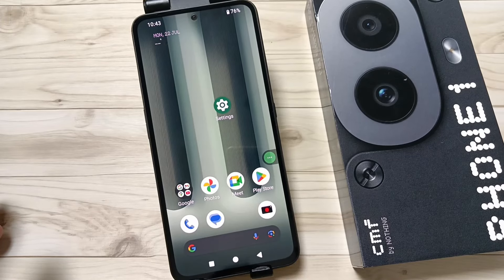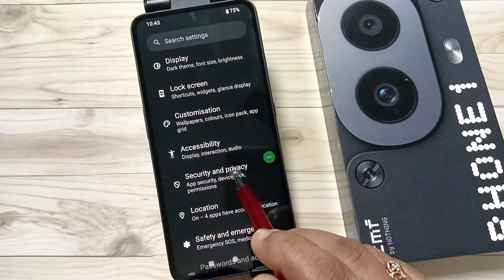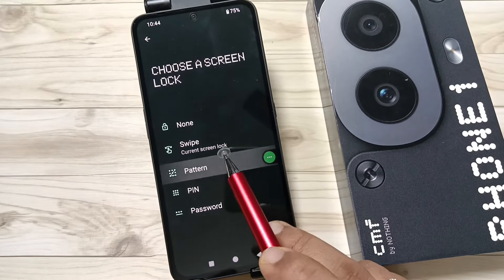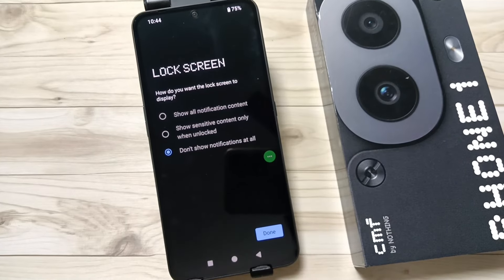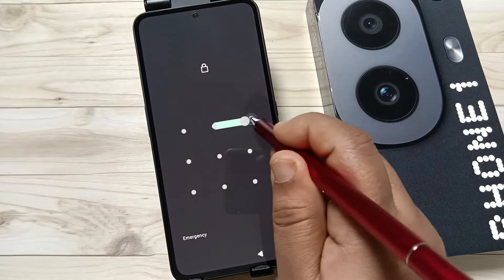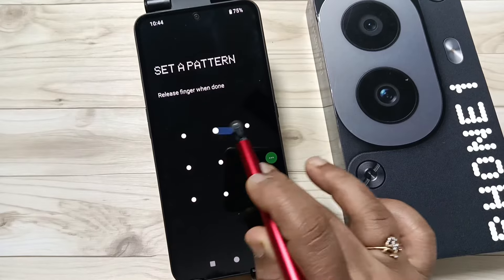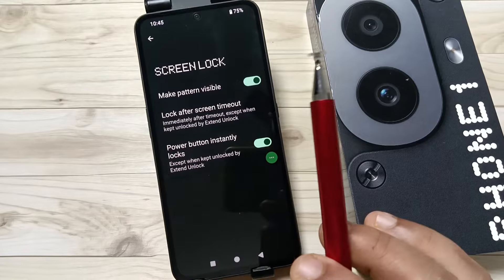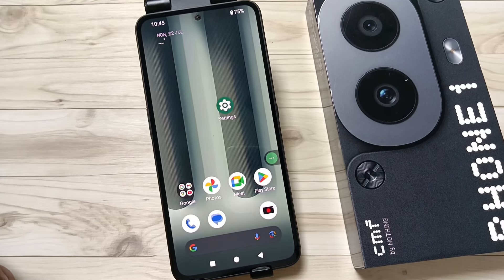How To Set Pattern Screen lock in Nothing CMF Phone 1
Hi friends this video shows you that " How To Set Pattern Screen lock in Nothing CMF Phone 1 "